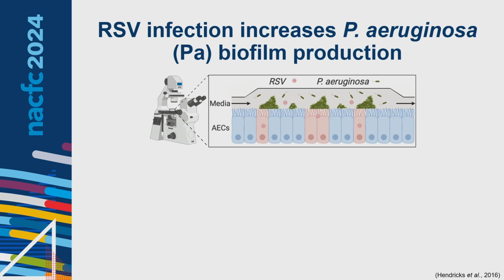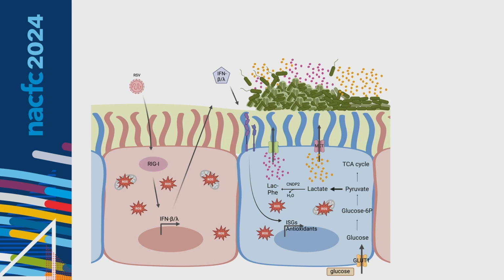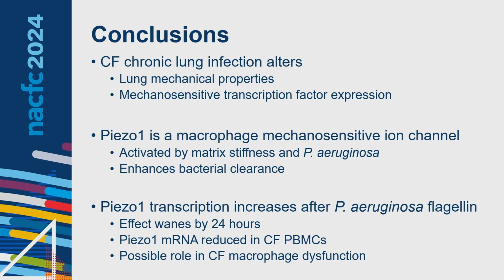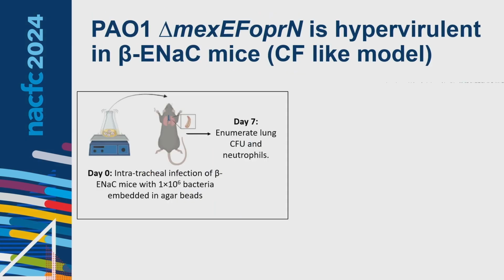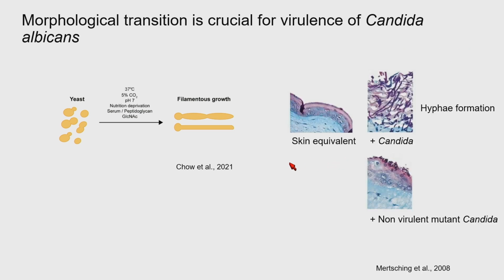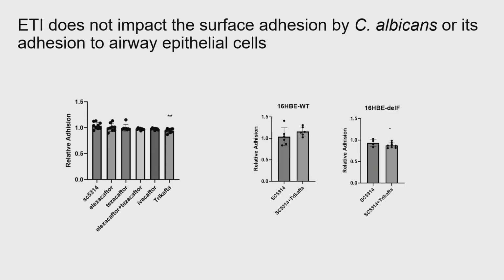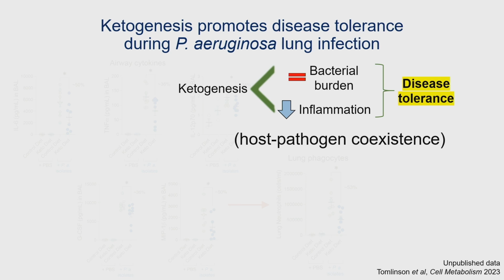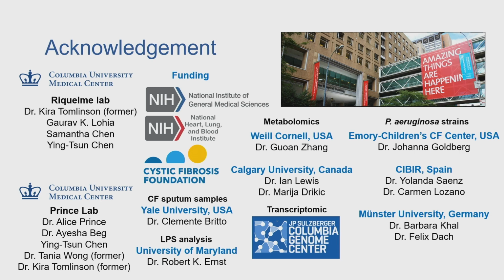NACFC 2024 | W12: Pathogenesis of CF Airway Infection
This workshop highlights recent advances in the understanding of host-pathogen and pathogen-pathogen interactions in the development of cystic fibrosis airway infection. Abstracts selected for presentation address emerging concepts in infection pathogenesis, particularly how interactions among the host, bacteria, viruses, and fungi shape pathogen persistence and virulence in the lung.